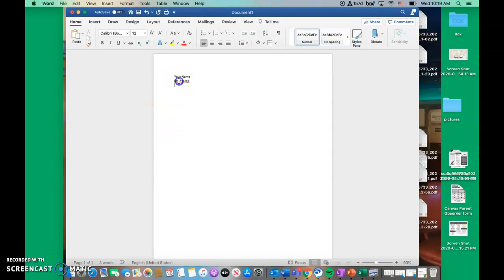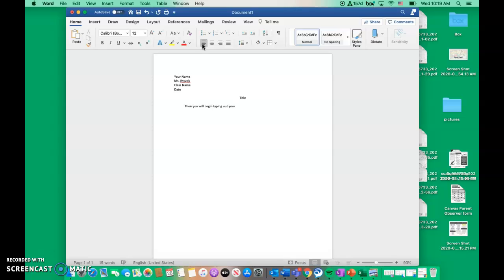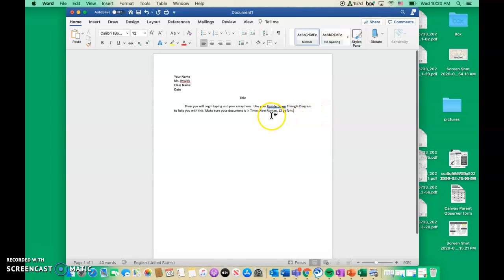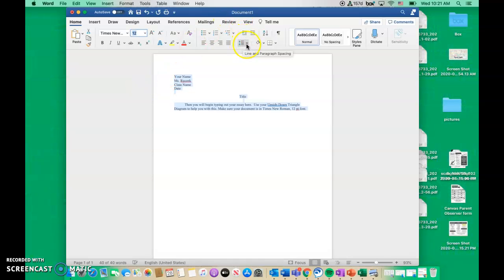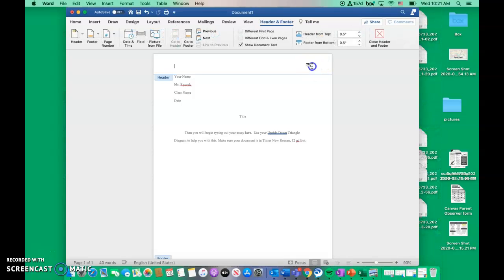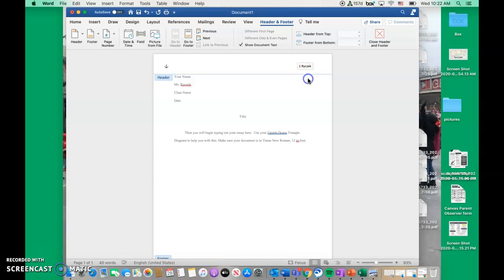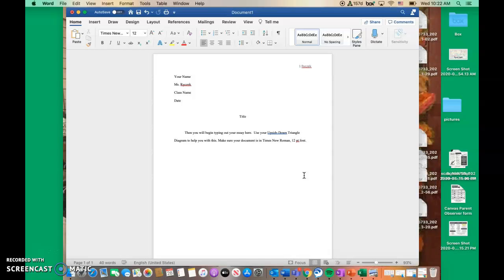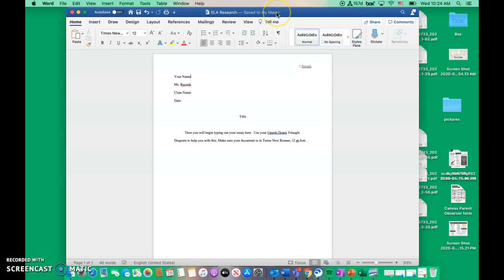MLA word doc